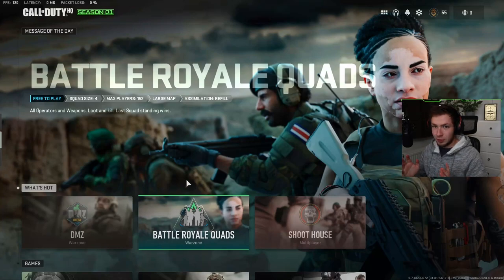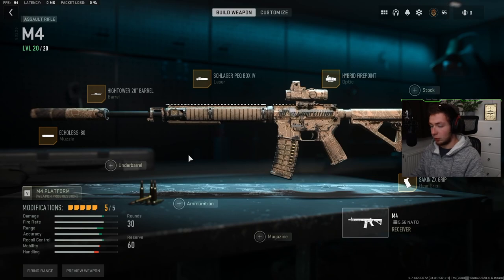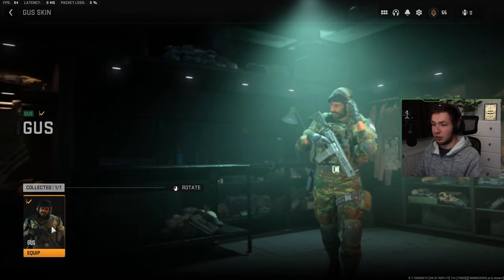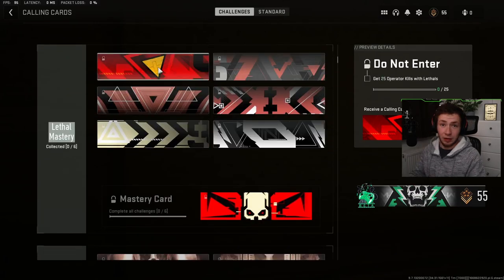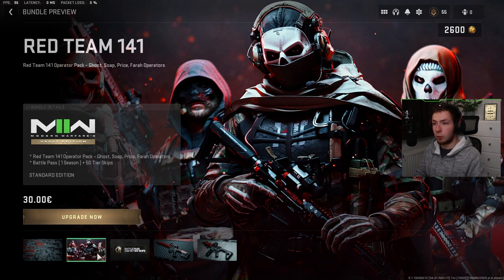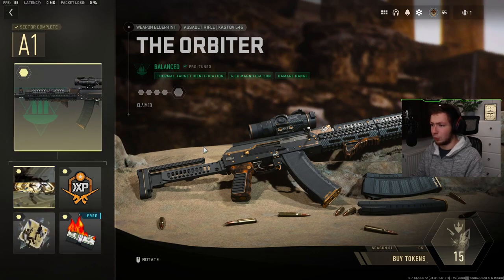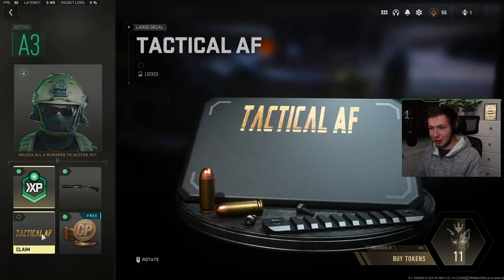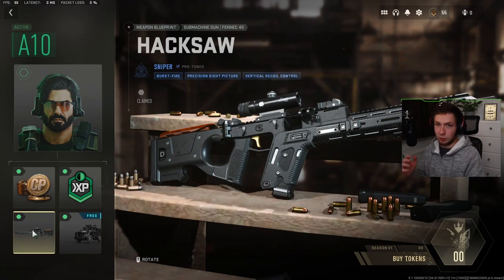Warzone 2 Battle Pass! How the New Battle Pass Works!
In this video I show how the brand new battle pass from Modern Warfare 2 / Warzone 2 works!